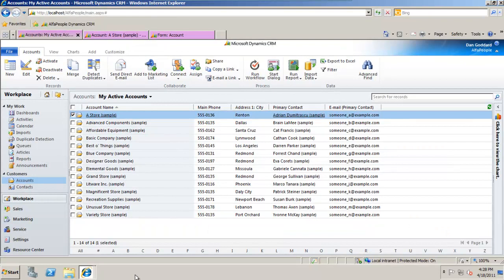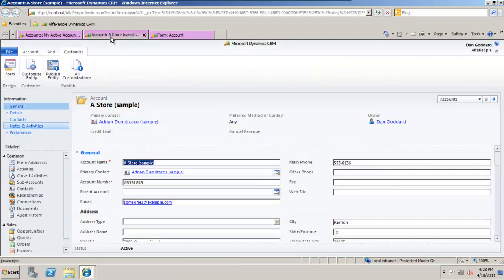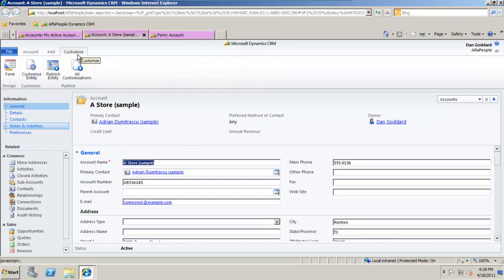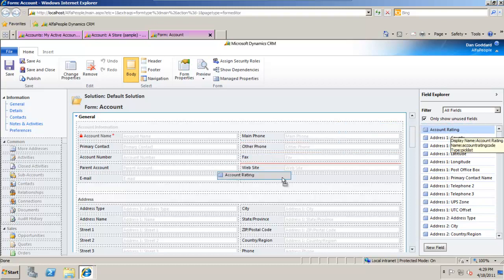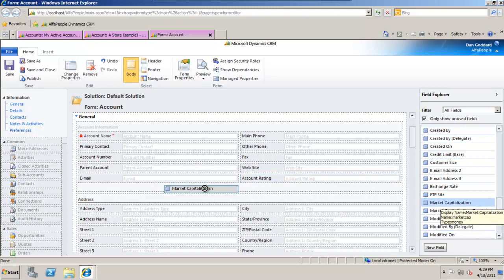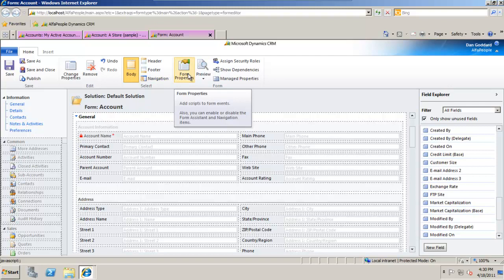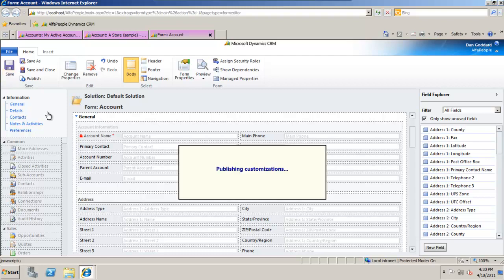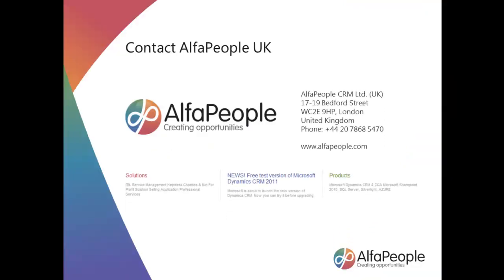Microsoft Dynamics CRM 2011: Customisation pt 1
A look at the new drag & drop feature in Dynamics CRM 2011.